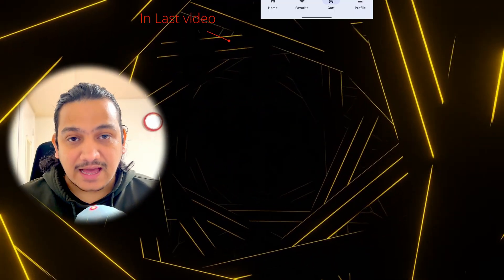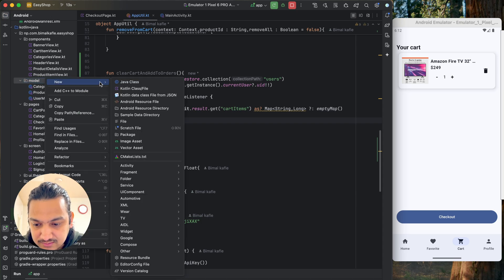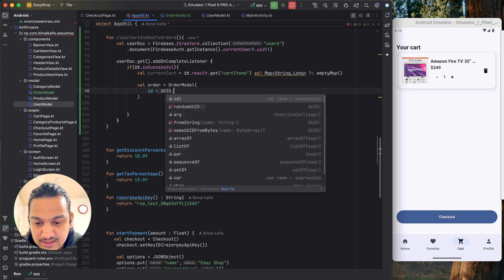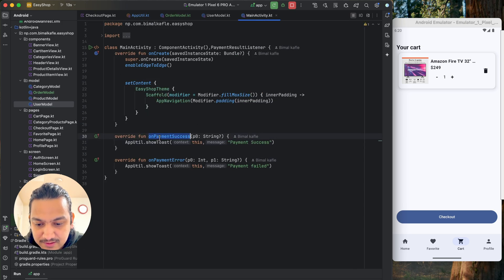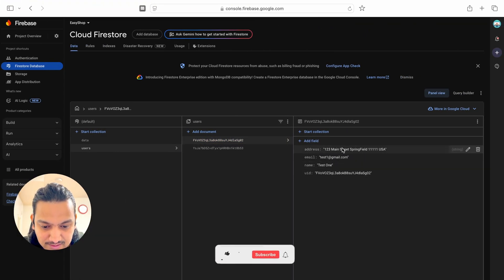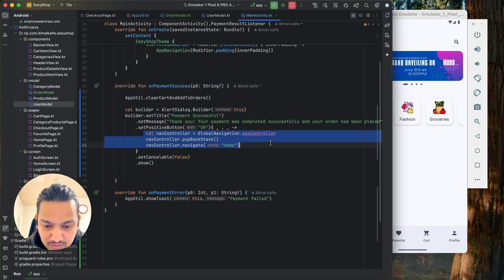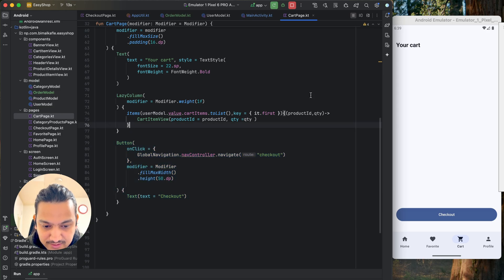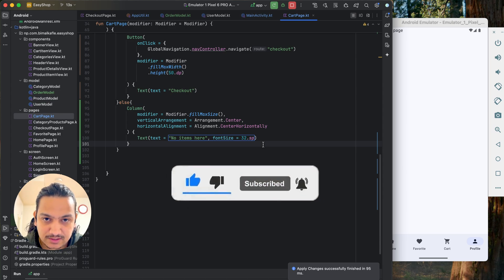15 Finish Checkout | Ecom app | Jetpack Compose 🔥 | Android Studio Tutorial | 2025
In this complete video, You will learn
* How to setup checkout
* How to create order details
* How to add items to order from cart
* Design order details
* How to create payment page with razorpay
* Ecommerce app in android using jetpack compose payment
* How to create simple ecommerce application with payment

GITHUB LINK:
SOON

TIMESTAMPS:
00:00 Intro